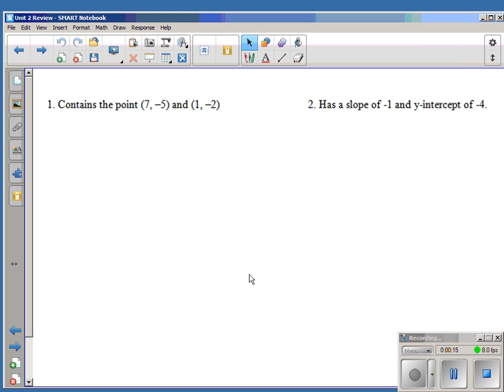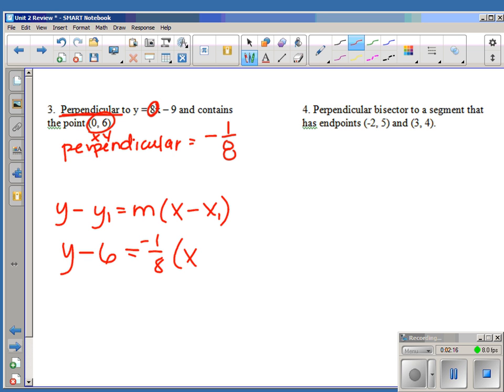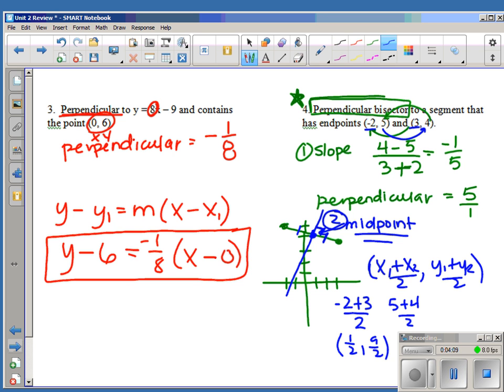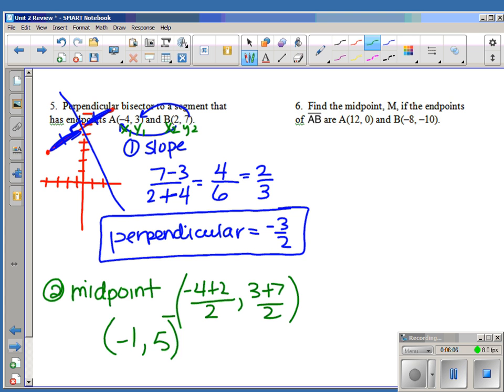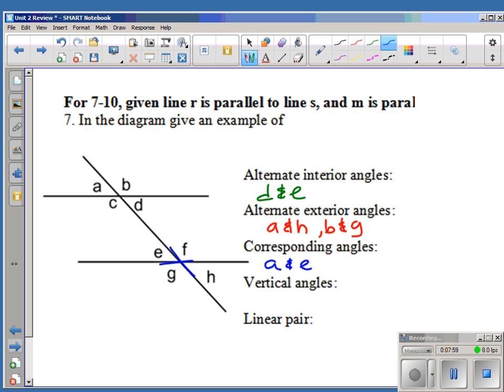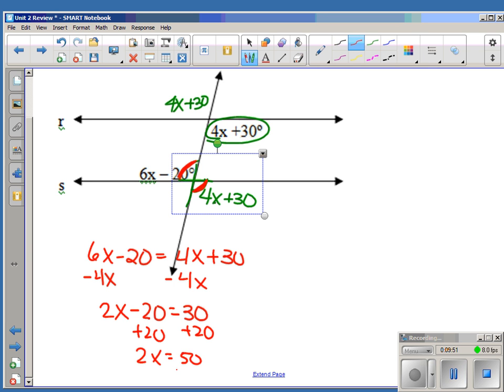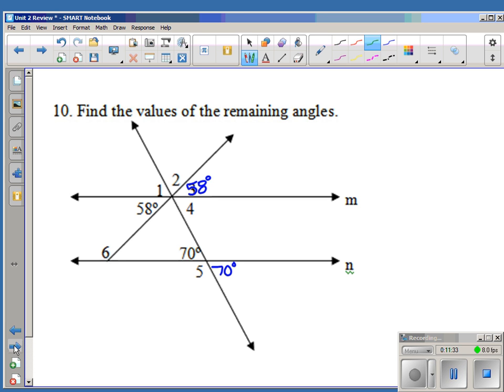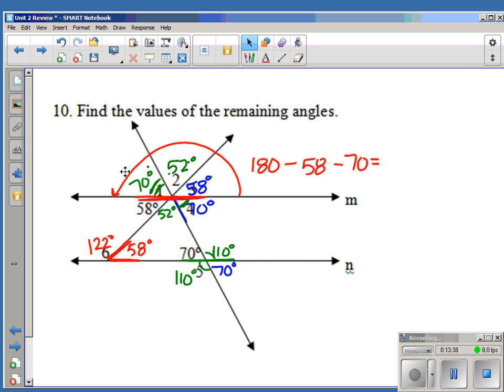Review Page 1